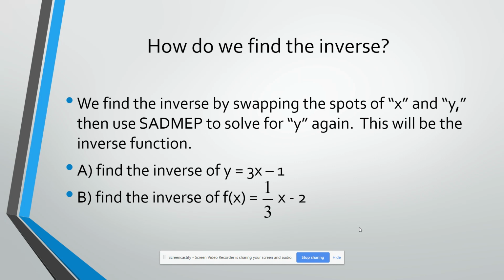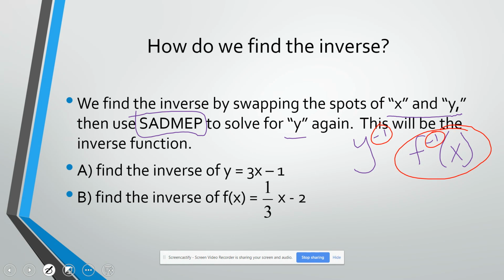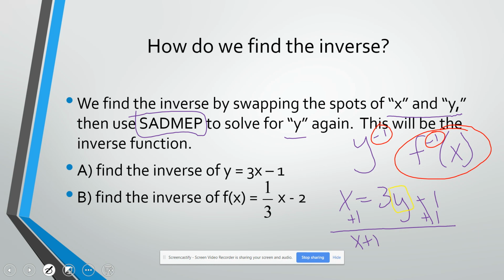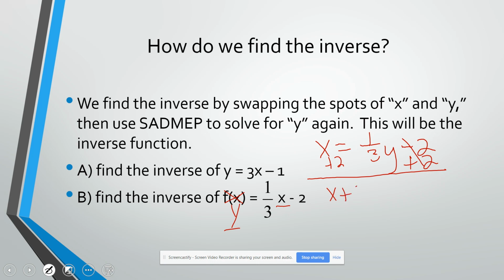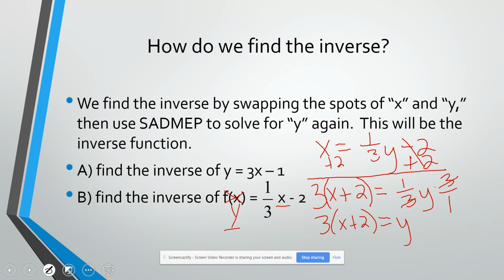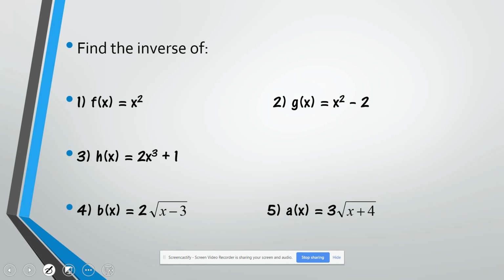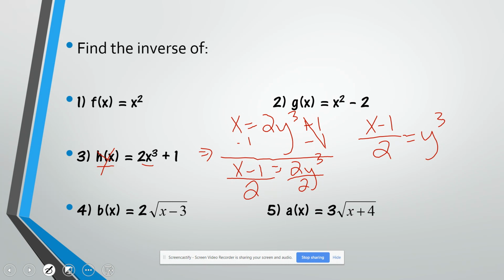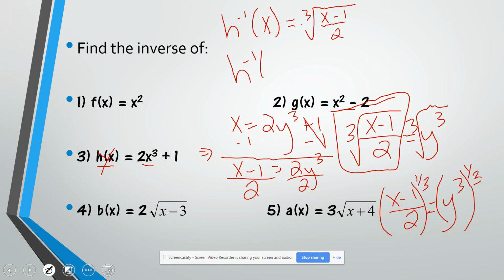5.6 Notes: Inverse Functions